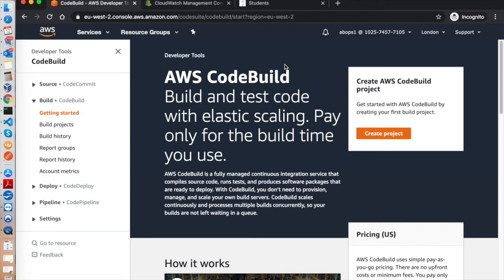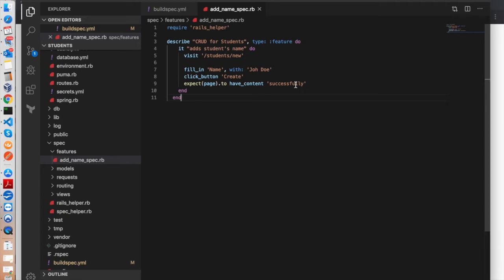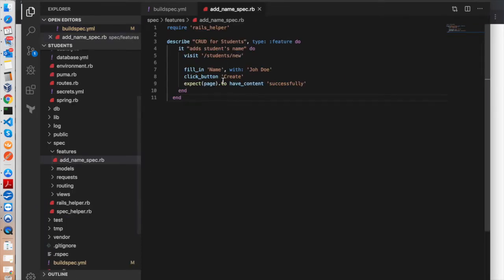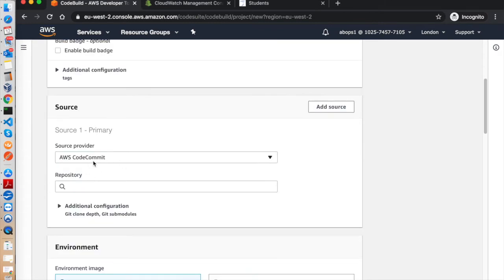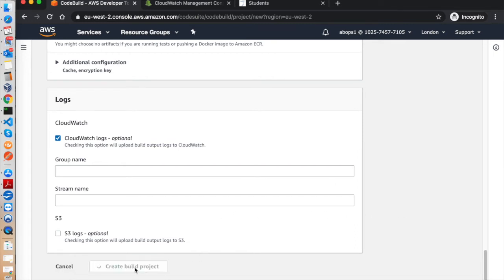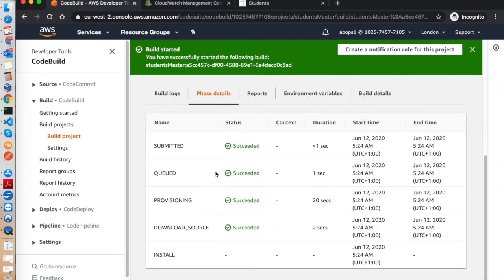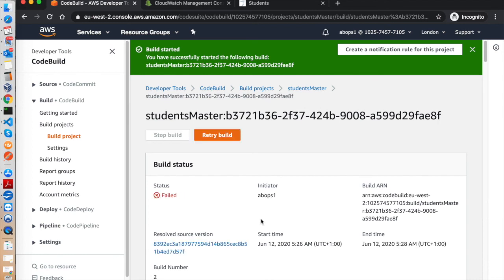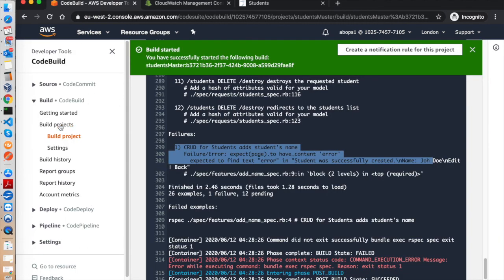AWS CodeBuild (Ruby on Rails)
Tutorial showing how to use AWS CodeBuild and Ruby on Rails.